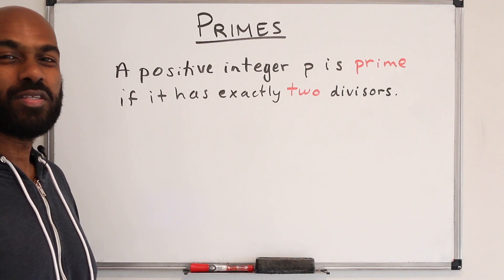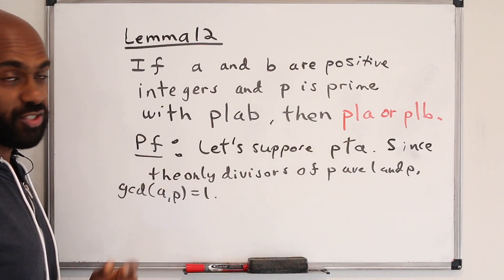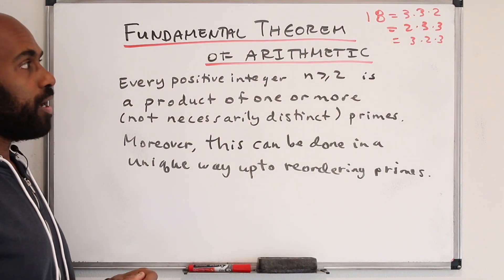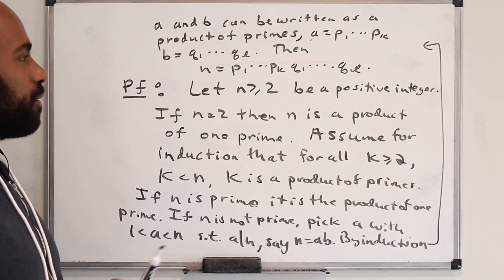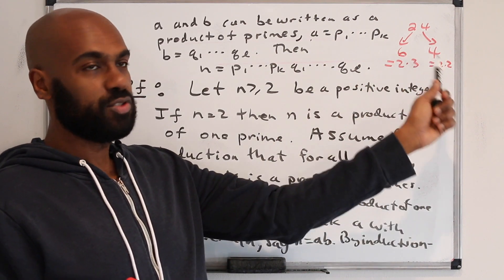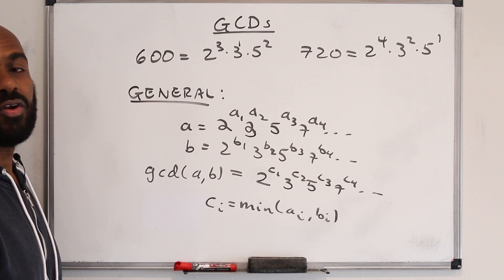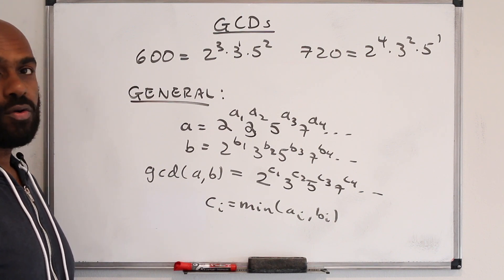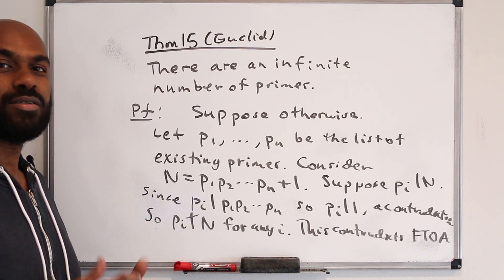Prime Numbers | Road to RSA Encryption #5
This is the fifth video in a series of videos that leads up to the math of RSA Cryptography. This video series will cover the contents of the book "Number Theory Towards RSA Cryptography in 10 Undergraduate Lectures" available here:

4:44 Fundamental Theorem of Arithmetic
13:11 Great Common Divisors
17:09 Euclid's Proof of Infinitude of Primes

This content is covered in a Discrete Math course I often teach, and is usually covered in a stand alone Number Theory course at other institutions.

In this video we cover prime numbers. We establish the Fundamental Theorem of Arithmetic, namely that any positive integer can be written as a product of primes. We then look at how primes can give us access to greatest common divisors, and then we present Euclid's proof of the infinitude of primes.